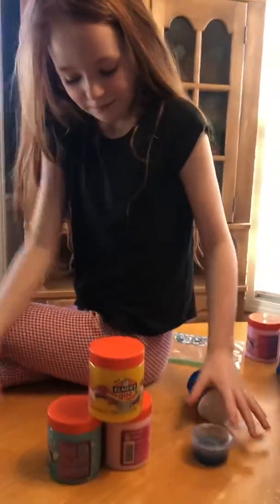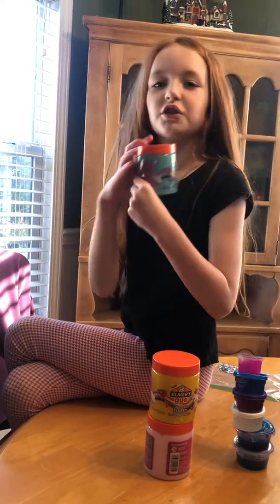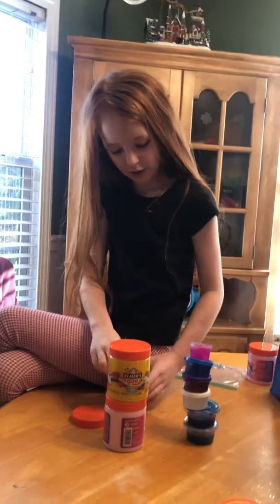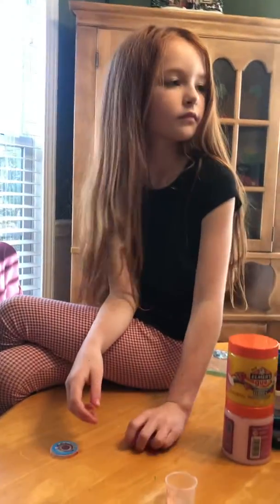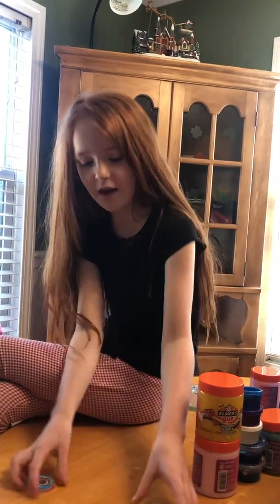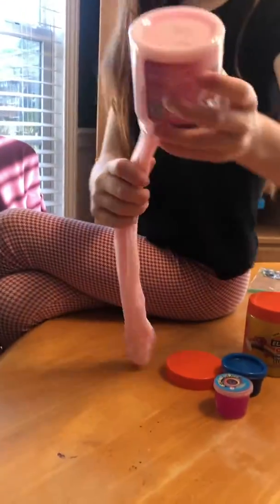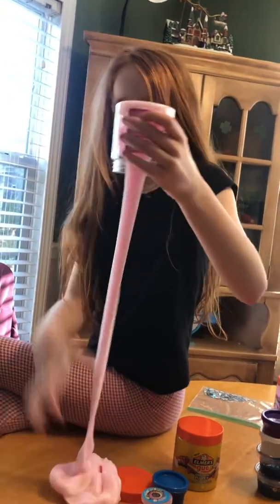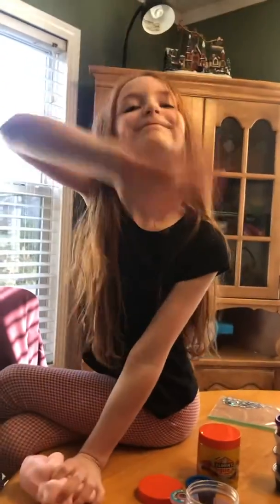Opening new slimes